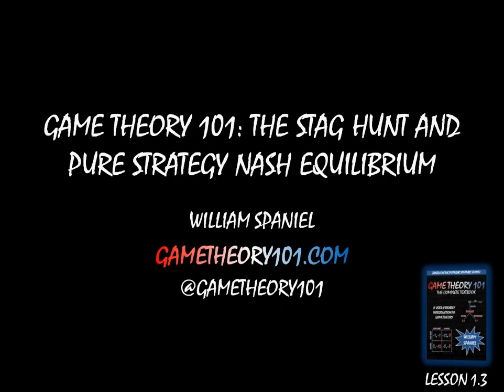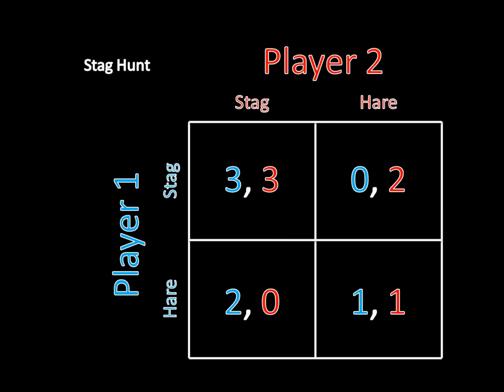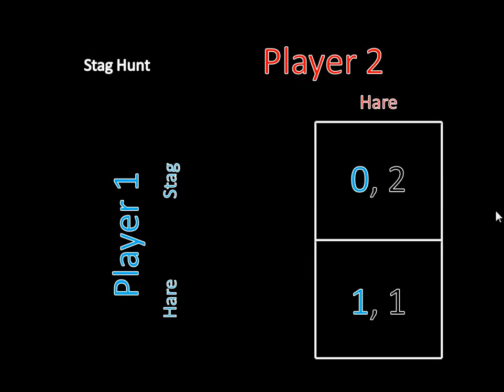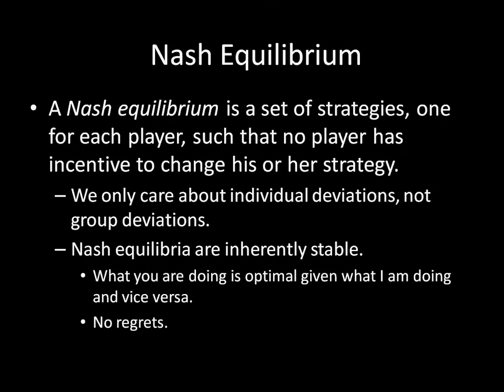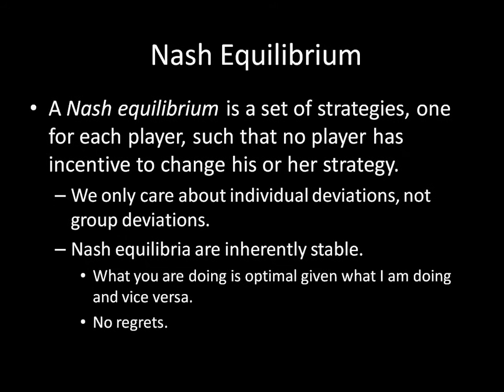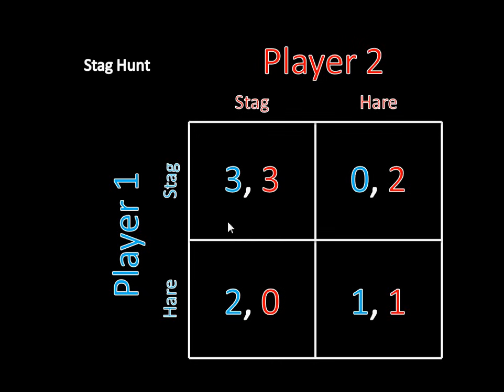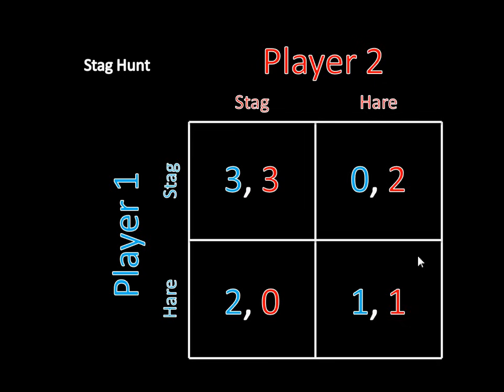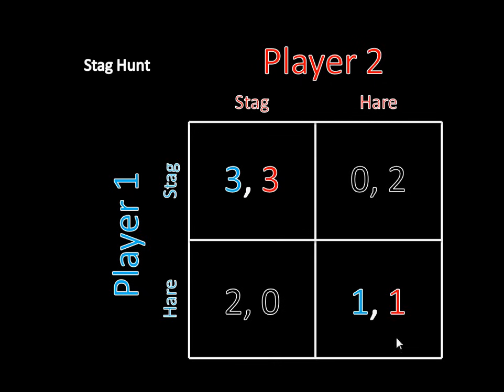Game Theory 101 (#4): Pure Strategy Nash Equilibrium and the Stag Hunt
What happens when we have a game that doesn't have any strictly dominated strategies? This video introduces the concept of Nash equilibrium. A Nash equilibrium is a set of strategies, one for each player, such that no player has incentive to change his or her strategy given what the other players are doing. This video shows how to find pure strategy Nash equilibria by looking at each individual outcome and checking for profitable deviations.

Nash equilibrium is the most important topic in game theory, so we will spend a lot of time further dissecting it.